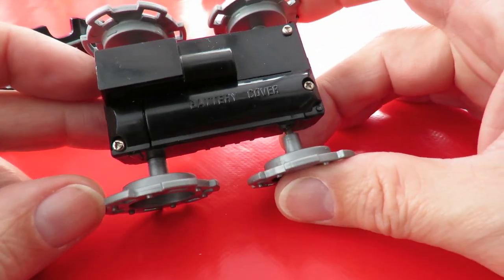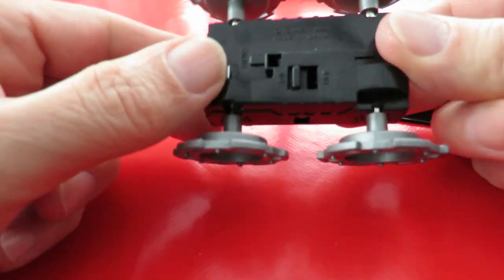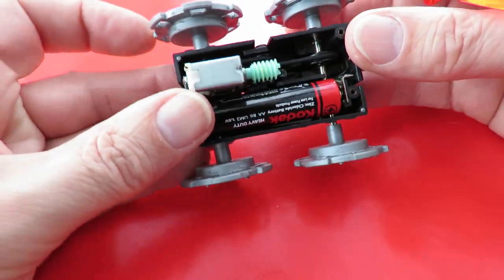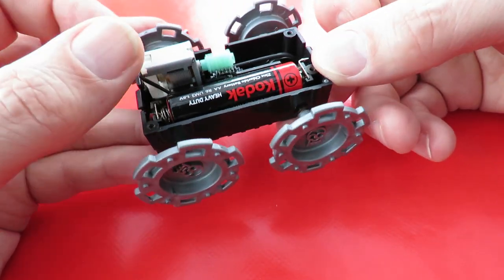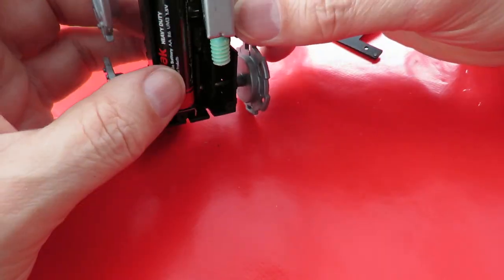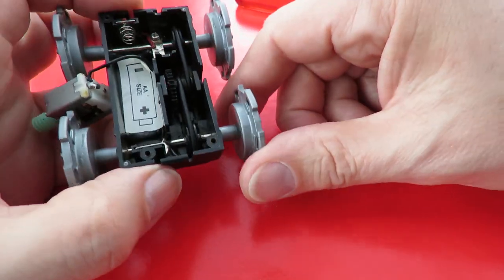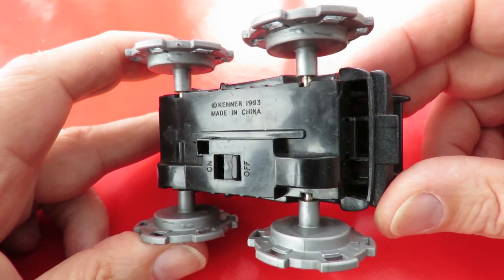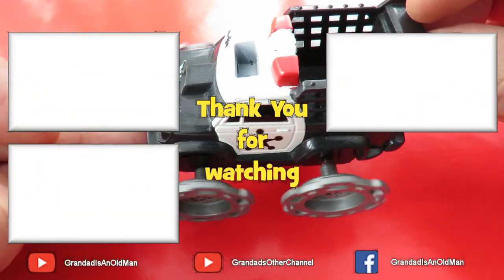Disassembly/Tear Down Kenner Electric Toy Car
Disassembly/Tear Down Kenner Electric Toy Car. The car started working when I took it apart so I think it either had dirt on the switch or the grease on the gears had thickened when it was not used and once I had moved it around a bit it freed it up enough for it to start running again.

After a bit of searching I have identified the car
Motorised "Illegal Wheels" Police Car "Carzillas" By Kenner Toys
The wheels should have cages on them containing monsters??